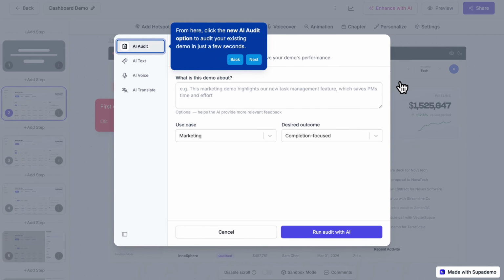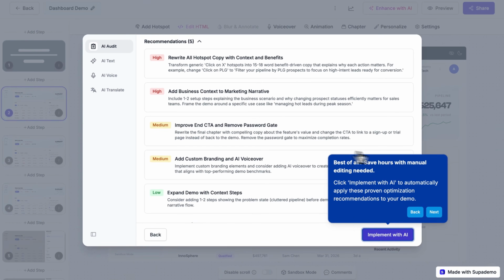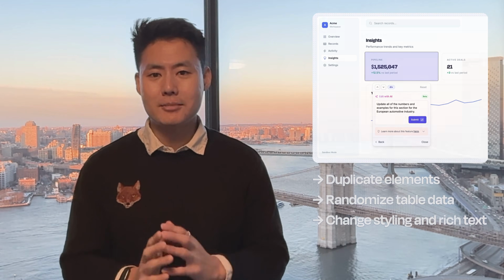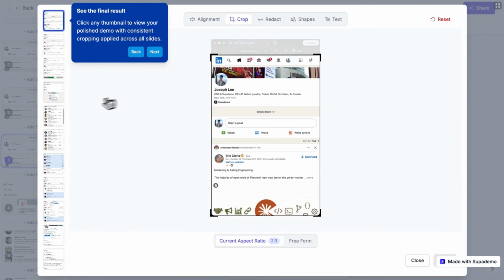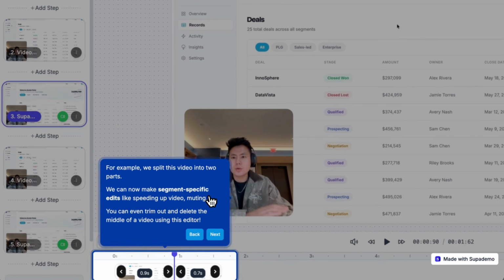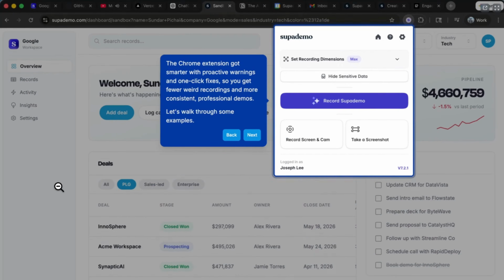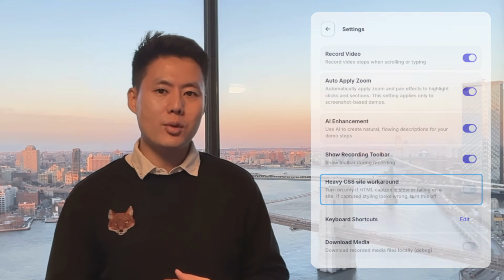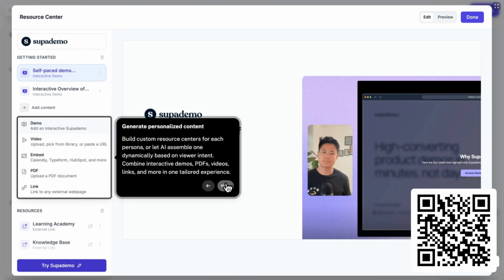New in February 2026: AI Demo Audit, Video Edit Overhaul and Bulk Crop on Supademo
Most product demos don’t fail because the product is bad - they fail because they’re confusing, too long, or don’t get to value fast enough.

In this February 2026 Supademo product update, we shipped major improvements to help you create higher-converting demos faster - including AI Demo Audit (instant scoring + recommendations + one-click fixes), AI Data Editing upgrades (now out of beta), and a set of workflow speed boosts for editing, video, playback, and recording quality.

What’s new (ranked by impact):
0:00 Intro - why demos fail
0:35 AI Demo Audit (score + tips + apply fixes in one click)
1:22 AI Data Editing improvements (out of beta)
1:52 Apply-all editing (crop, align, blur, annotate across slides)
2:25 Redesigned Video Editor (trimming, splitting, timeline controls)
2:48 New playback bar (no frame coverage, cleaner viewing)
3:22 Chrome extension upgrades (fewer broken recordings)
4:05 Coming soon - RouteHub (personalized routing across demos + content)